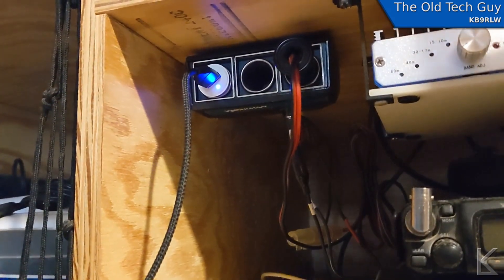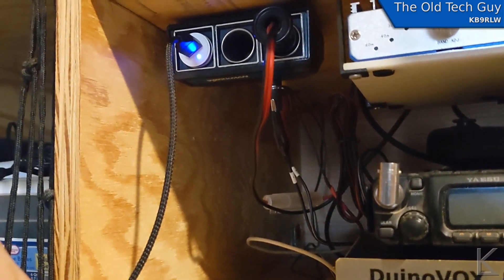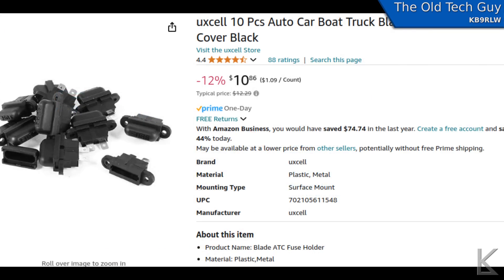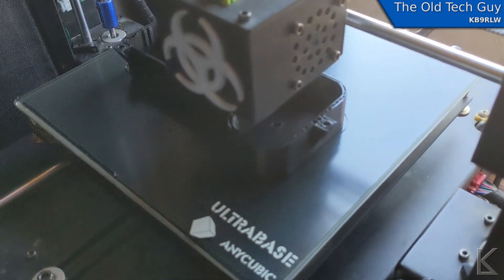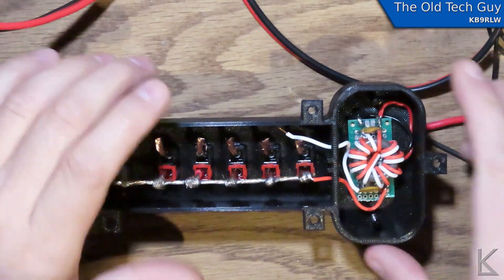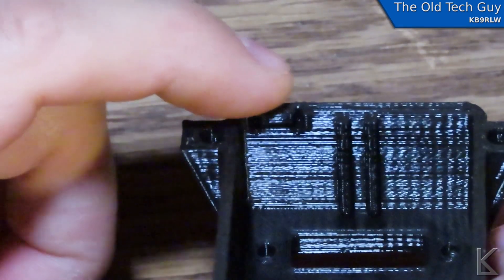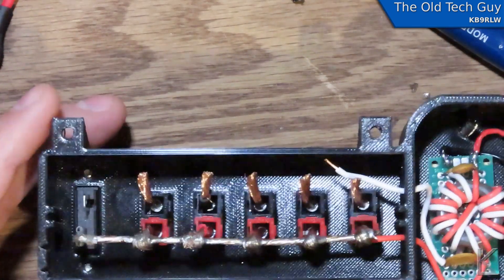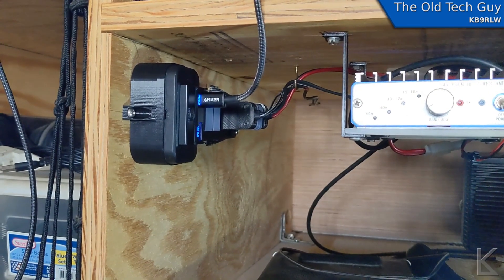Ham radio and 3D printing - Power Poles distribution block with USB charger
A much improved way of distributing power to the radios and devices at my desk.  I didn't mention it in the video but I fused it at 15 amps.

Fuse holder

USB charger